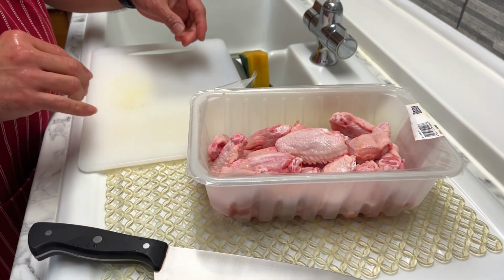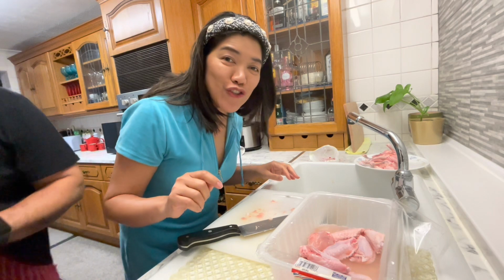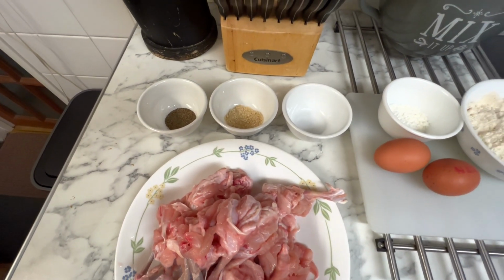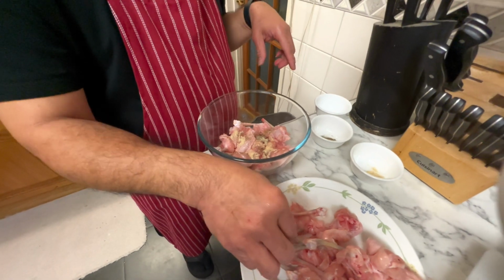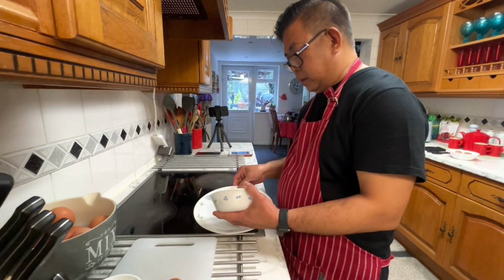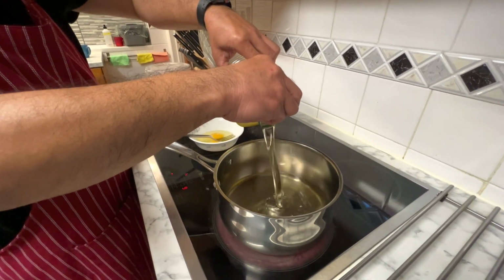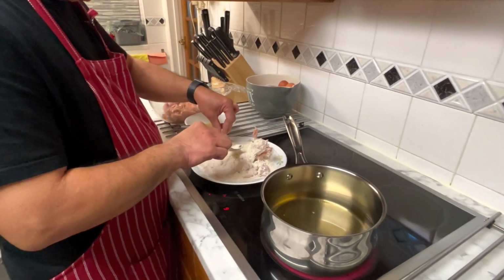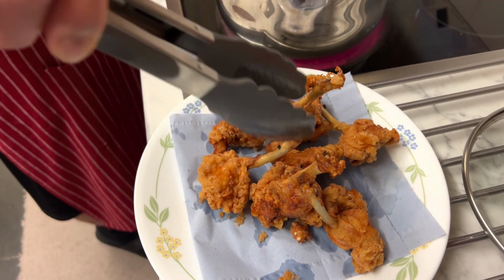Chef of the Day | PINOY CHICKEN LOLLIPOP | Cooking with Bibi Carms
My husband loves cooking and he is really a good cook.  He is going to teach us how to prepare and cook one of our favourite finger food chicken lollipop which most kids loves to eat too.  This is one dish that is loved by most people in any party or even on a daily meal.